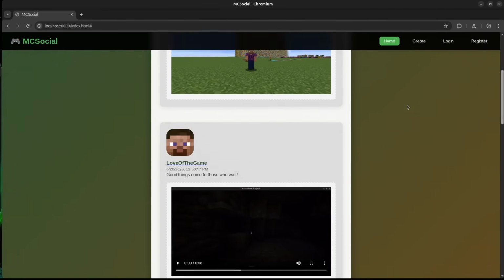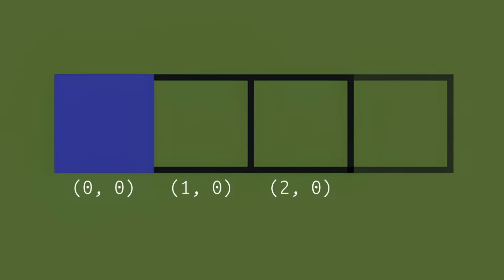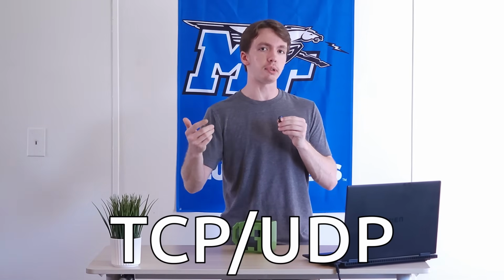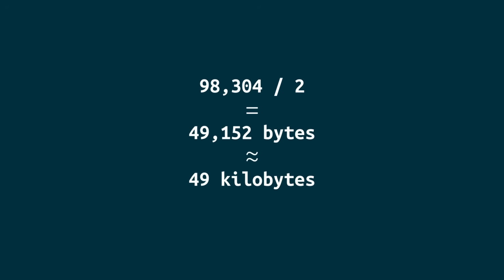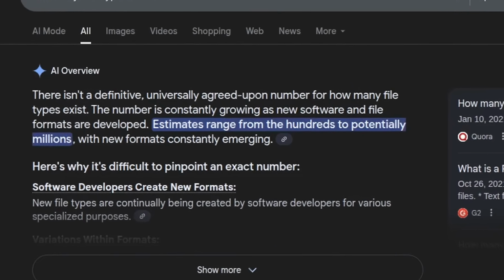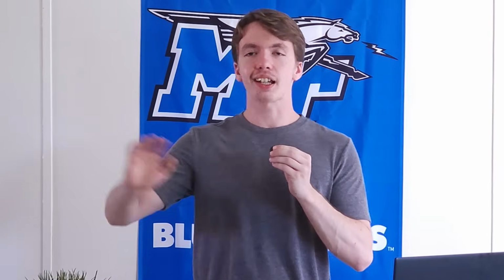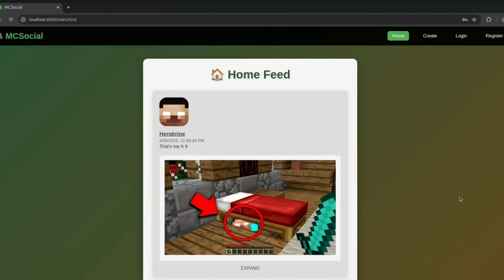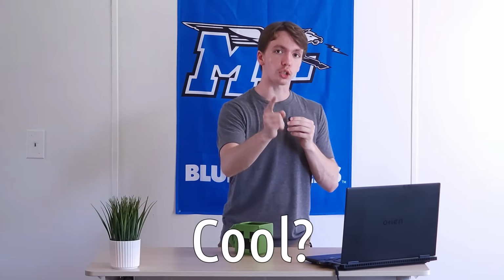Using Minecraft As A Web Server